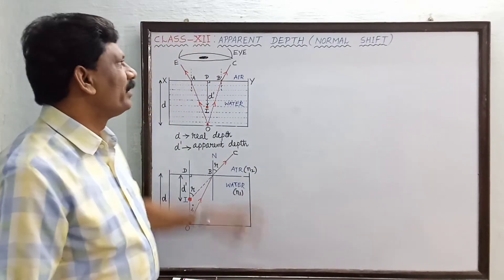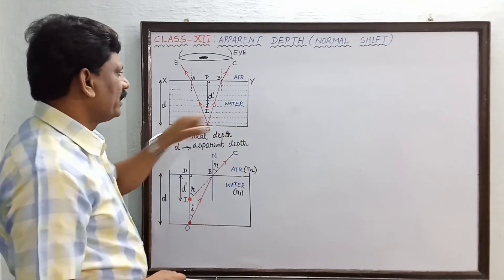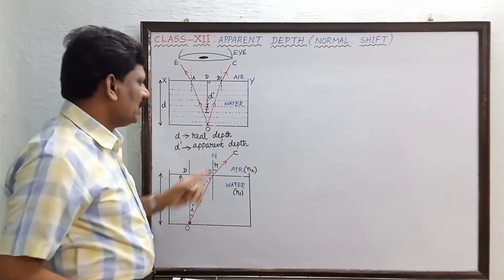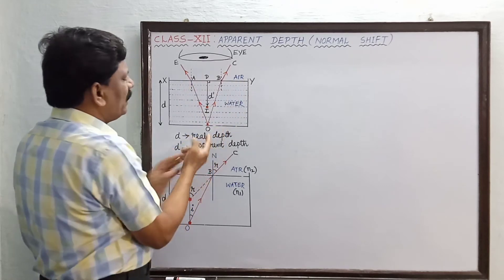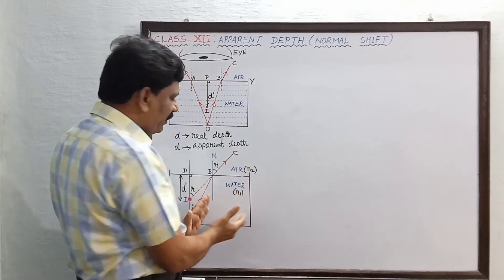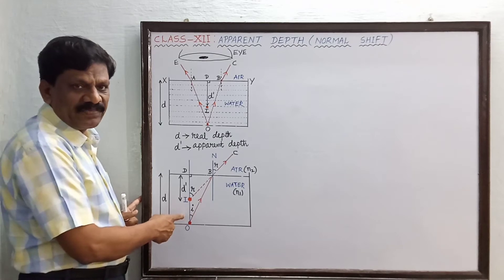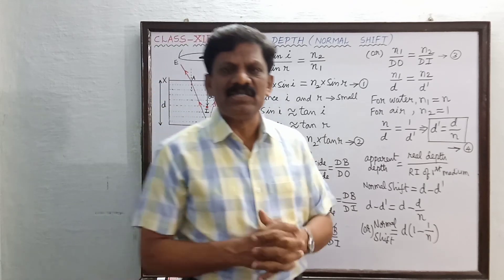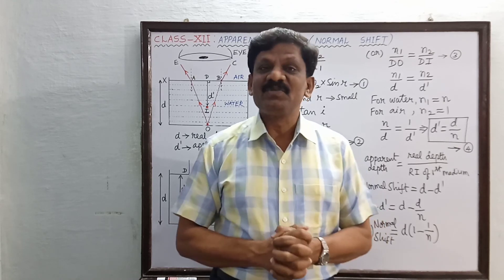Class XII : Apparent Depth (or) Normal Shift | RAY OPTICS | CBSE / TamilNadu Stateboard